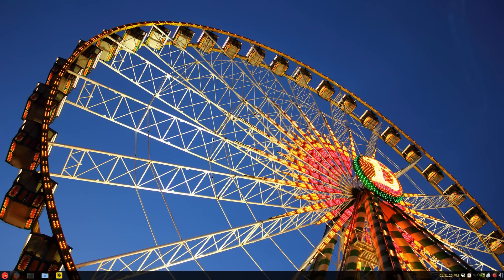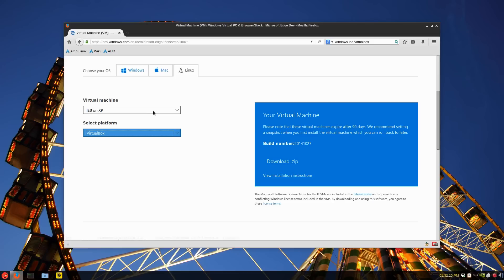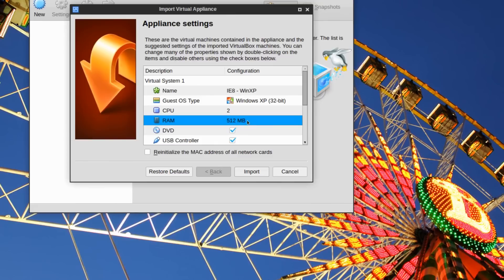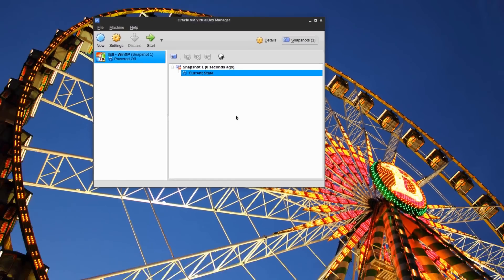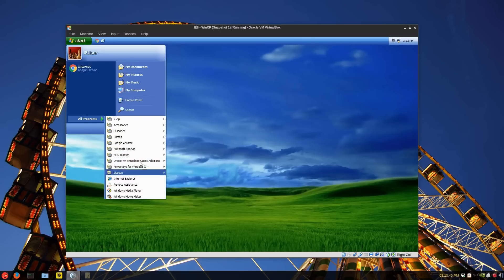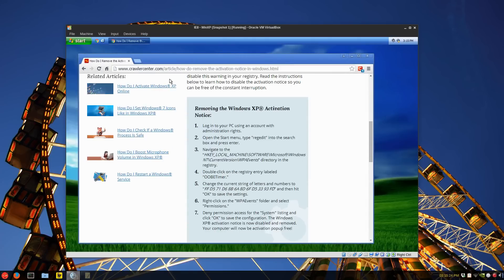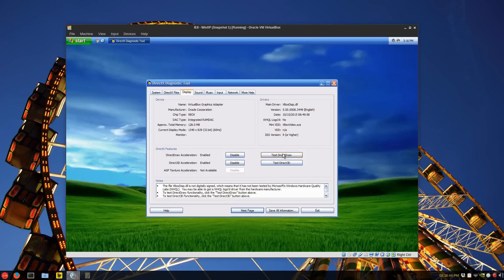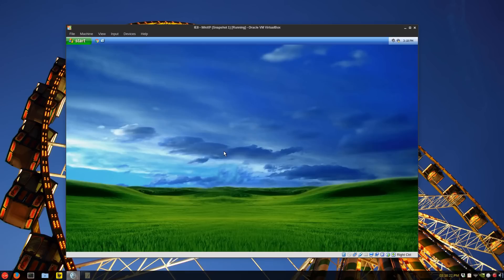Run XP for Free (sort of)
A legal way to run windows os's in virtualbox.